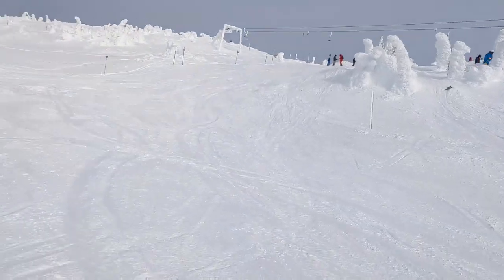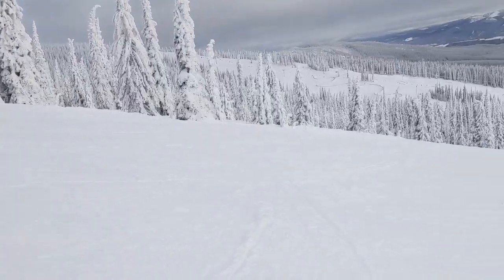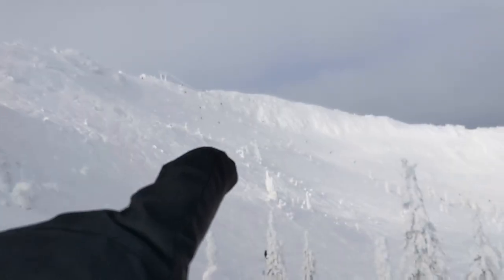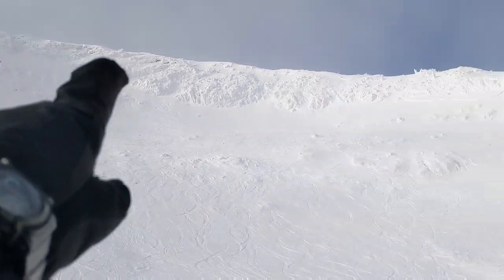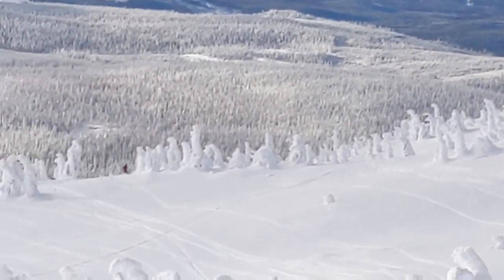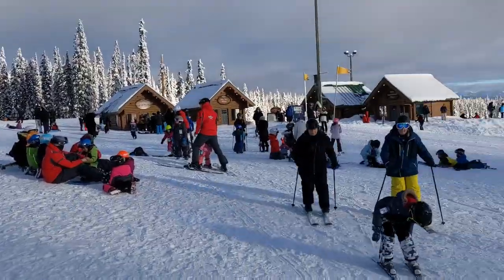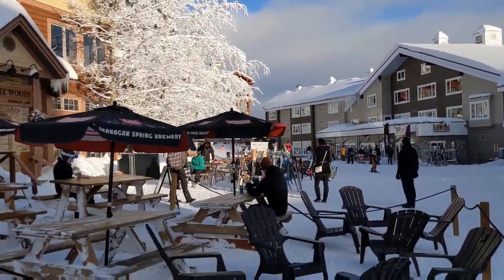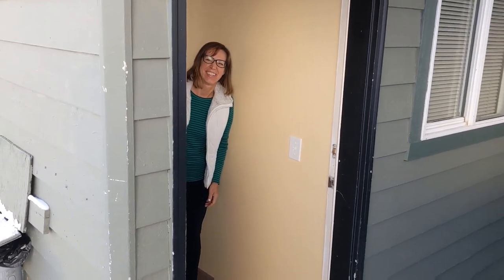Tour of Big White